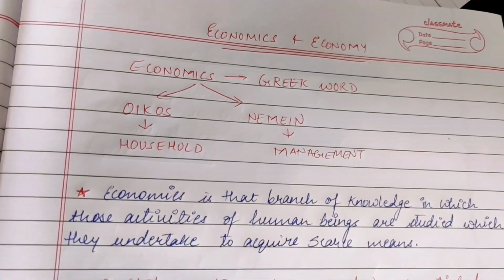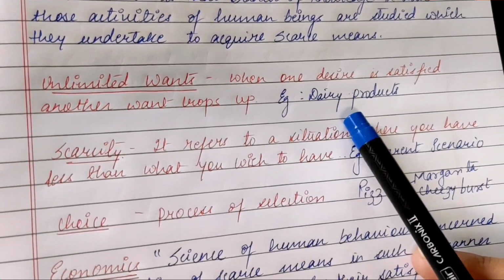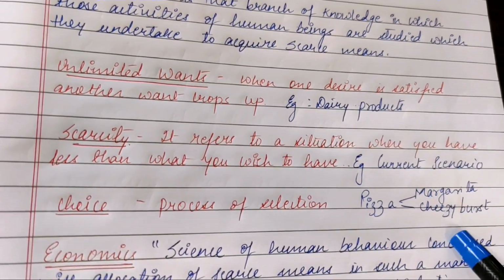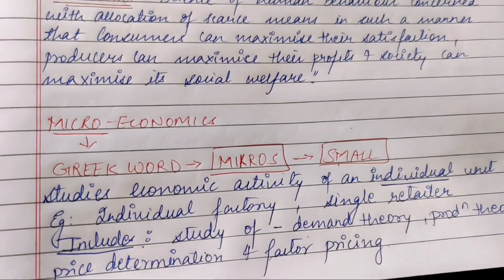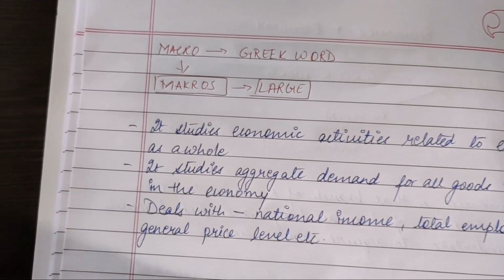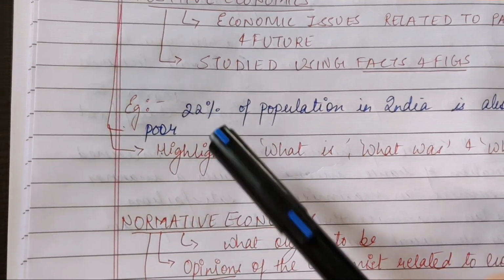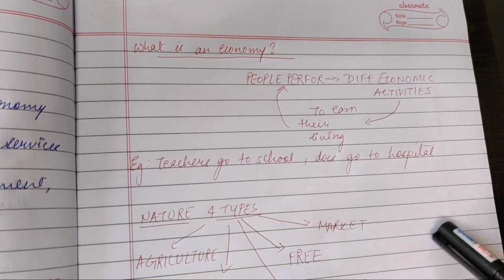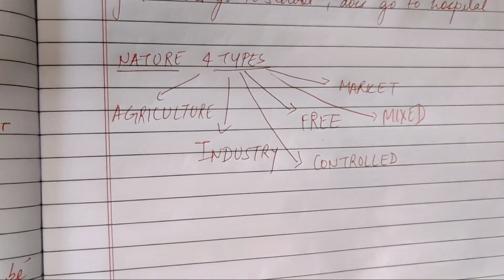11 cbse chp-1 Economics and Economy